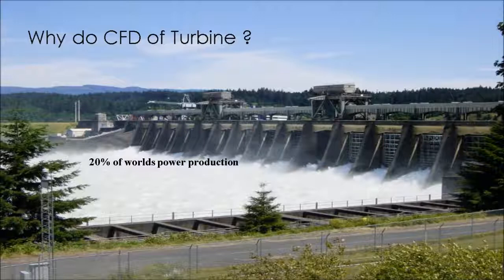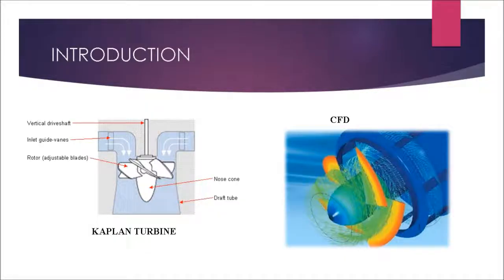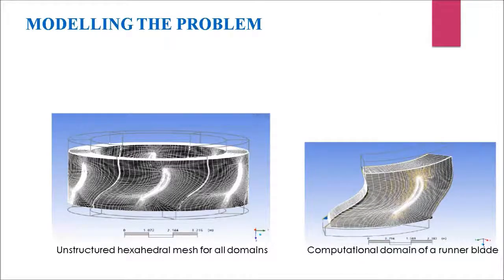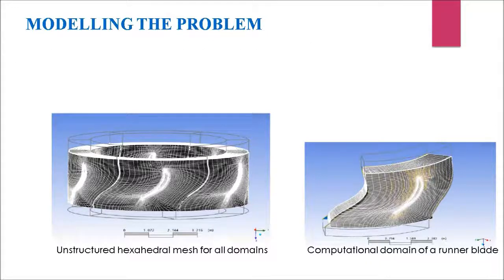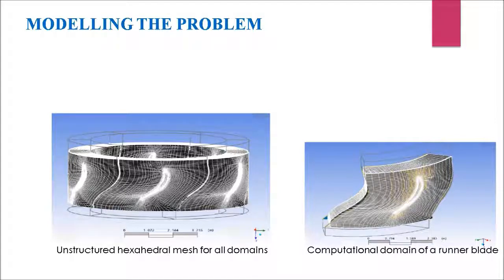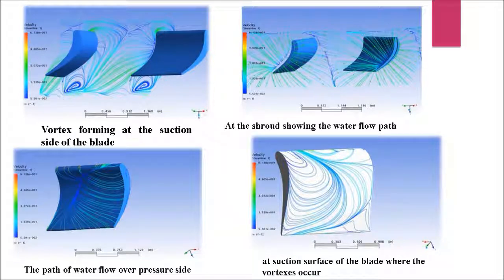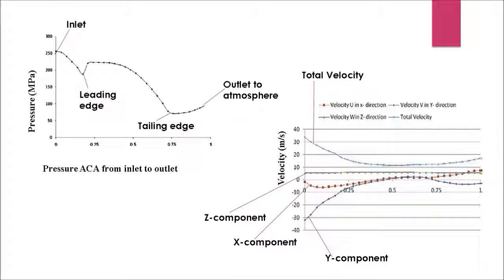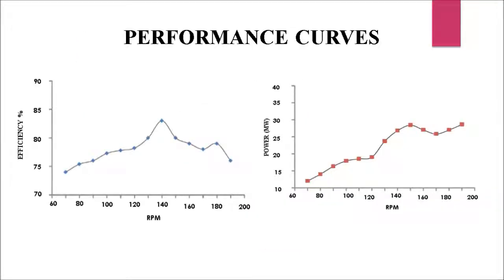CFD KaplanTurbine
A liitle introduction to the CFD of Kaplan Turbine. Explains models used and discusses the results.
Hoping it'll be helpful to some

Reference : SIMULATION OF AN AXIAL FLOW TURBINE RUNNER'S BLADES
USING CFD by Diaelhag Khalifa